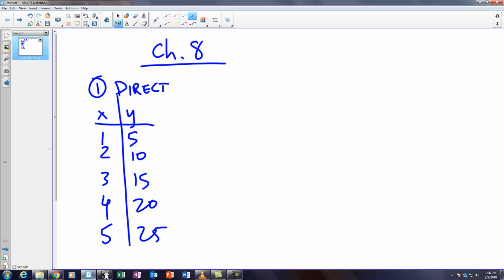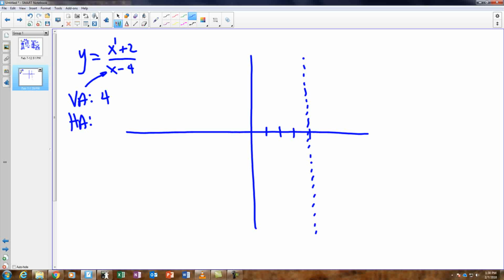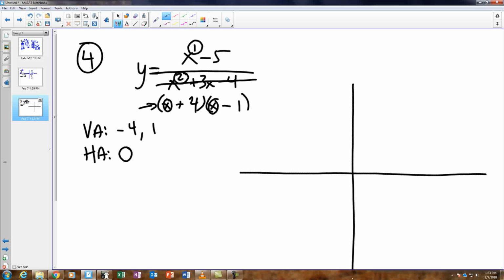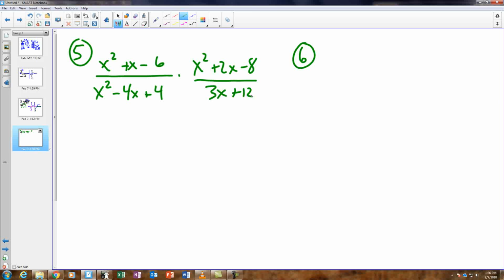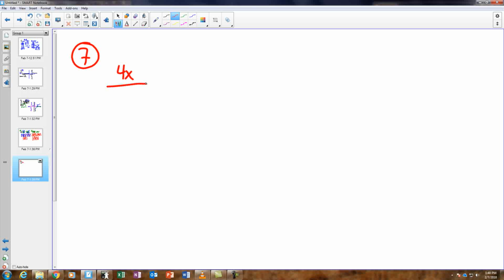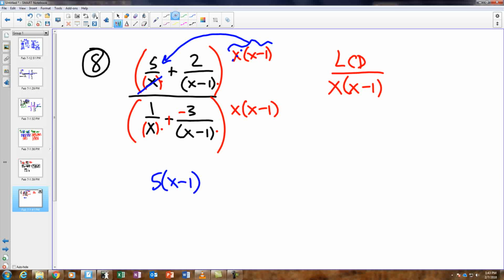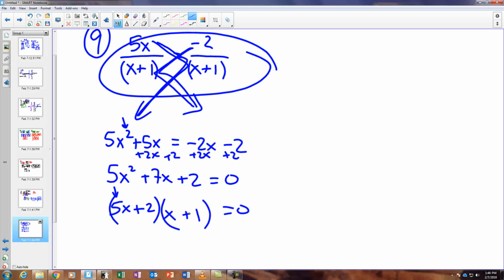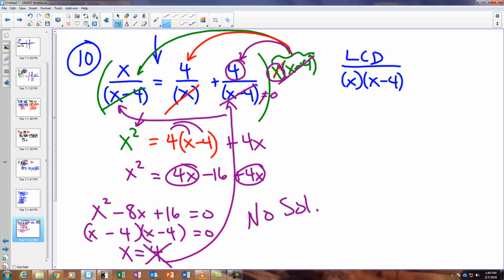Chapter 8 Test Review